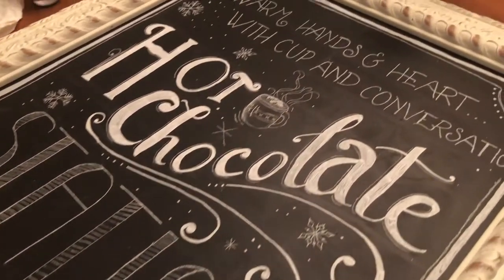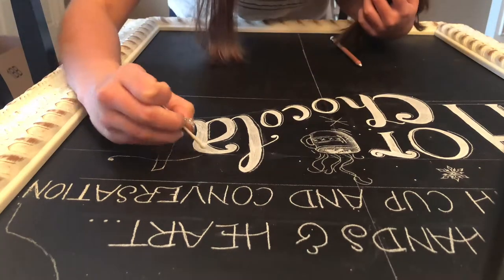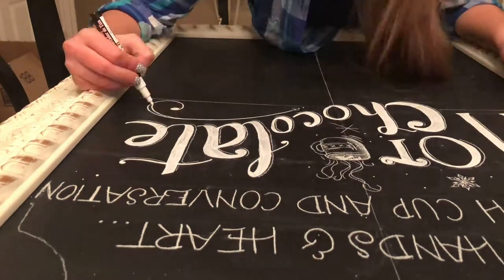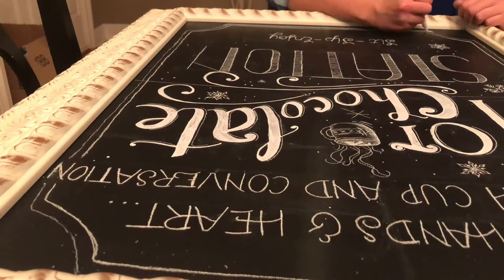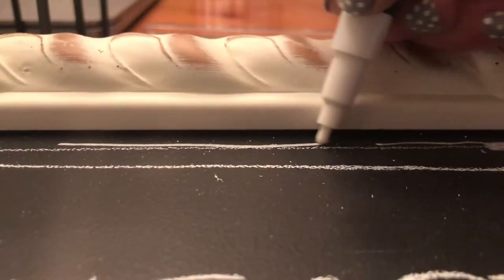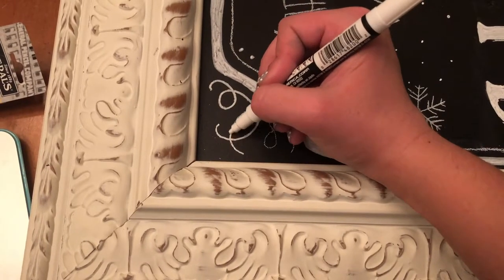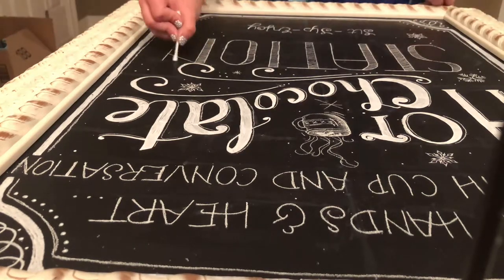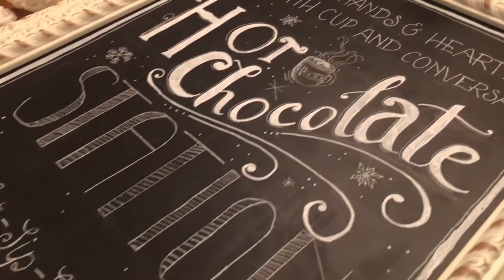Chalkboard Art Timelapse - Hot Chocolate Station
This piece was super fun to create and film for you and I hope you enjoyed this little timelapse!

Materials Used:
Chalk Pencil
Chalk Marker